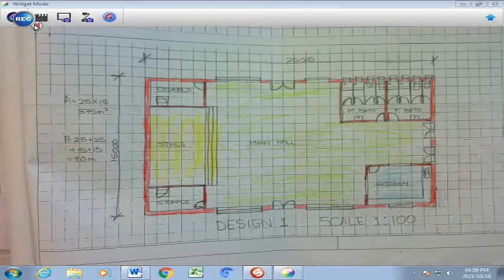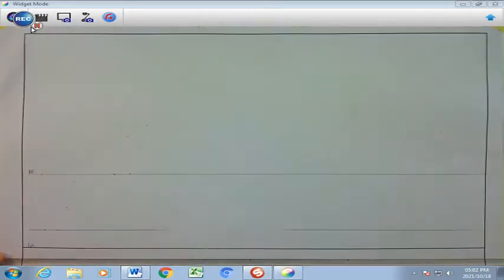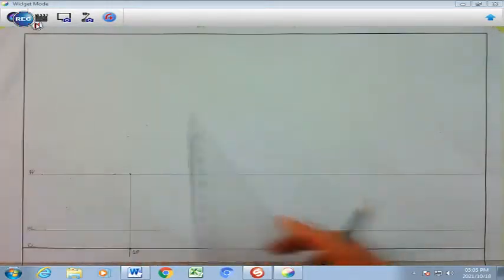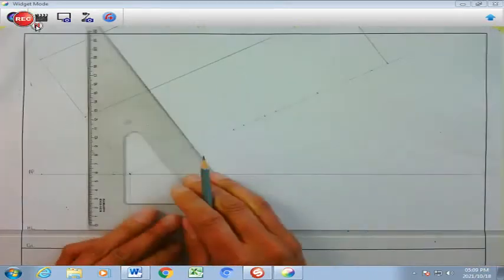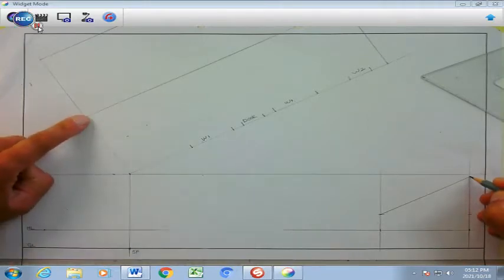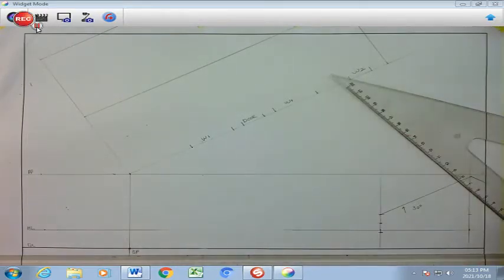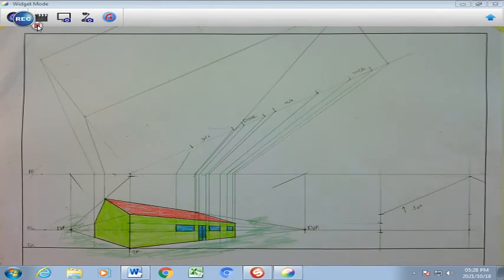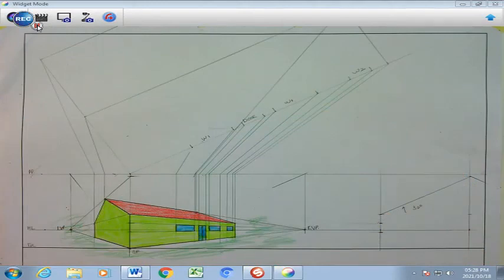Grade 11 PAT Perspective Drawing